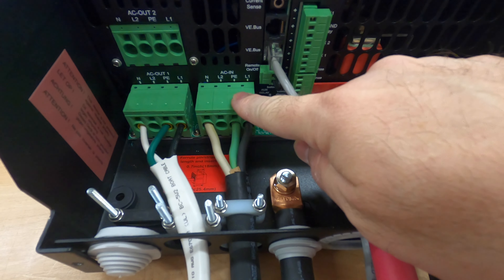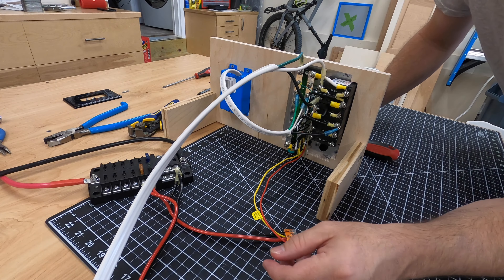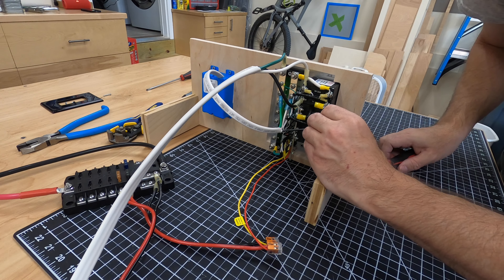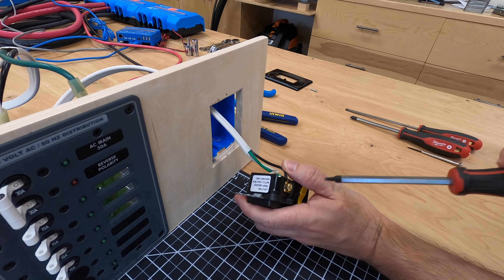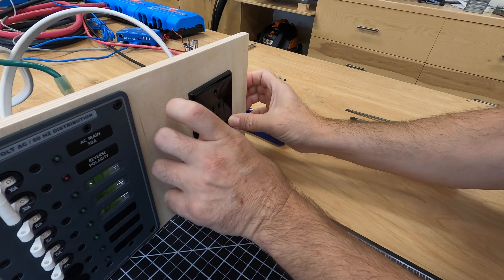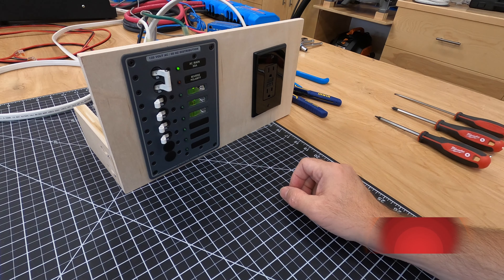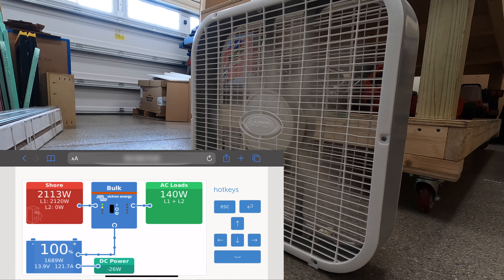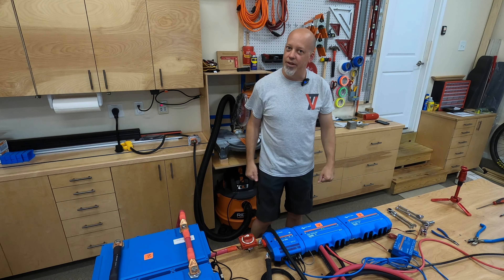Multiplus-II 120V AC sub panel install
Connect a 120V AC sub panel to a Victron Energy Multiplus-II with one outlet wired and tested with and without shore power connected.

This install is not rated for Victron's power assist feature. Comments cover some of that information.

Blue Sea 8027 120V AC panel
Leviton 15A GFCI Outlet